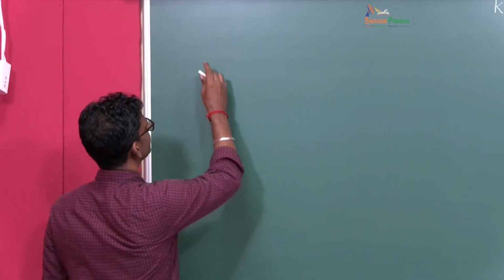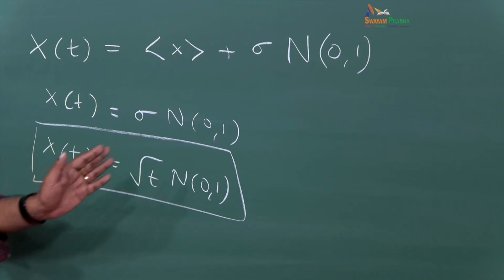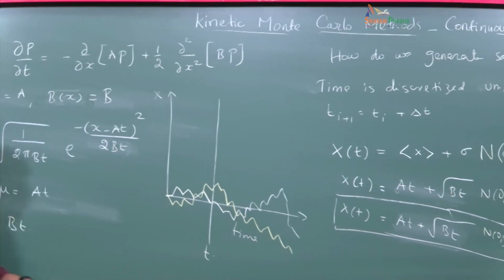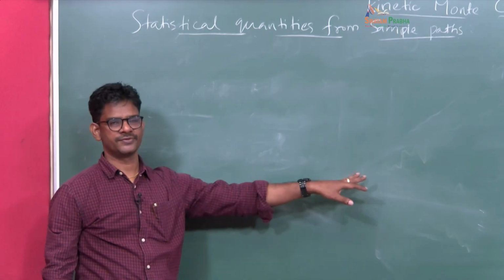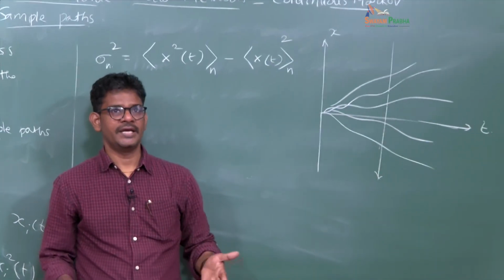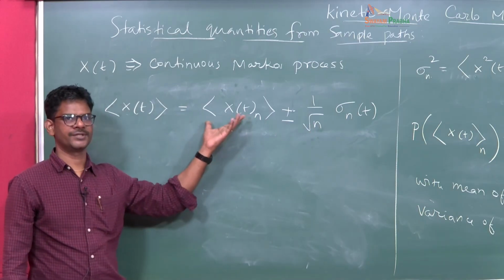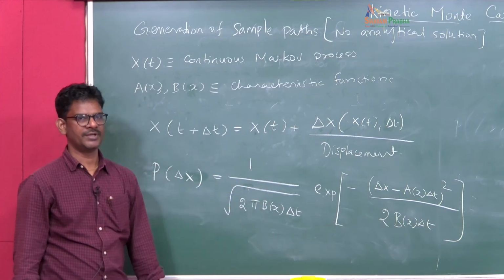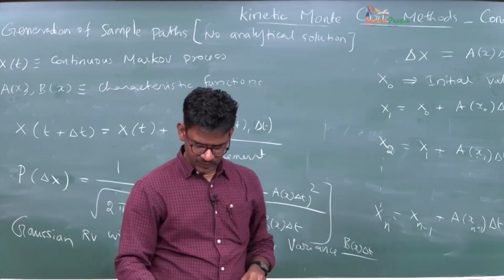Lec 32: Kinetic Monte Carlo Methods - Continuous Markov Processes- 1